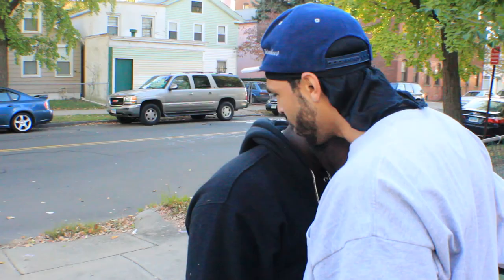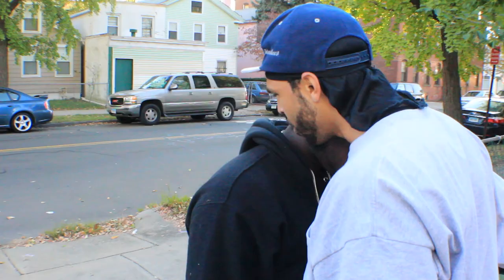POSTHUMOUS THE MOVIE: Featuring James Griffin